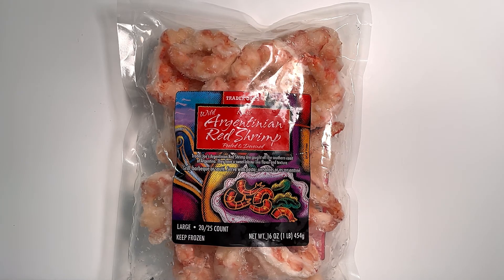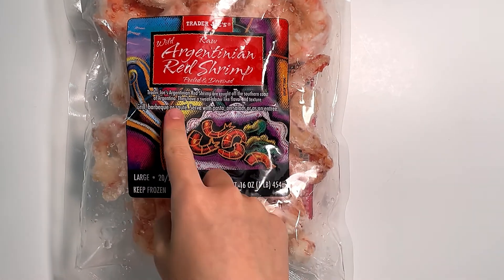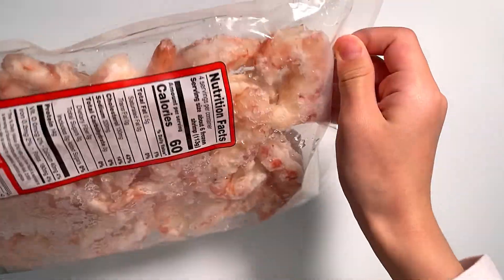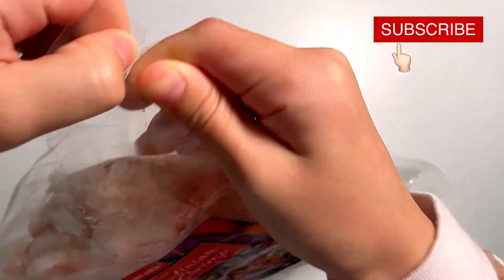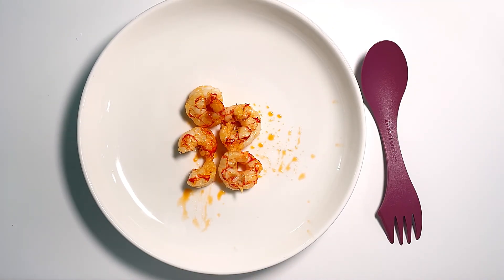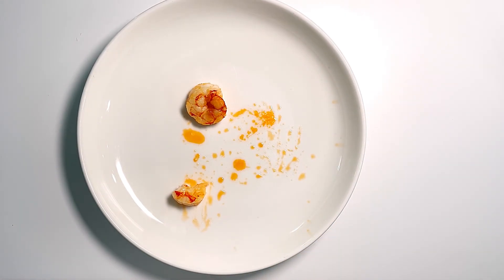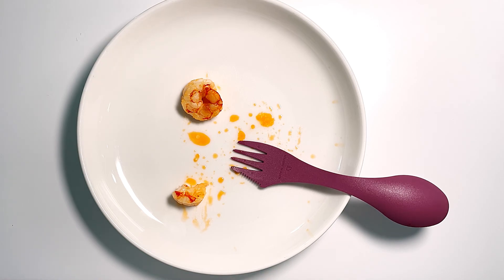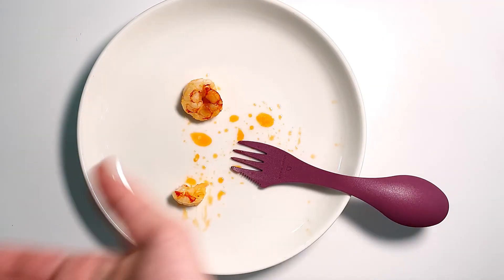🇦🇷 Wild Argentinian Red Shrimp Peeled and Deveined - Trader Joe’s Product Review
Wild Argentinian Red Shrimp Peeled and Deveined from Trader Joe’s